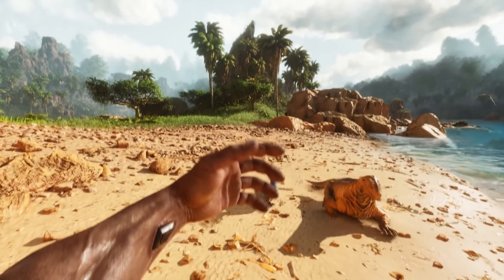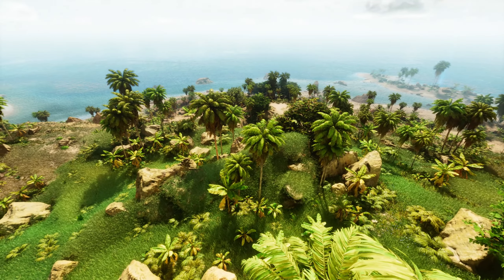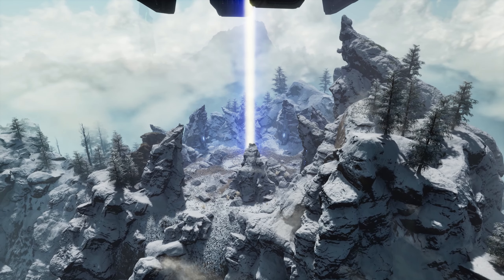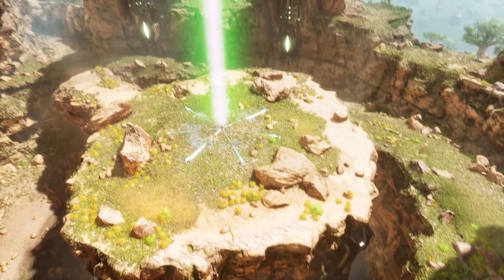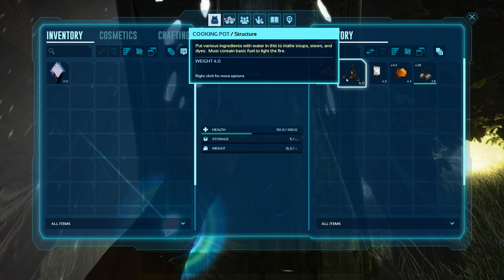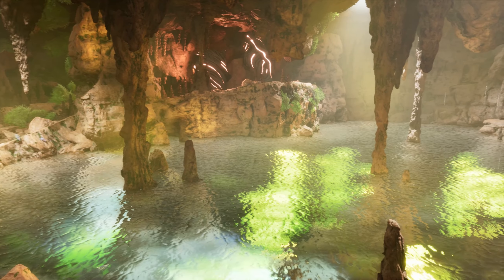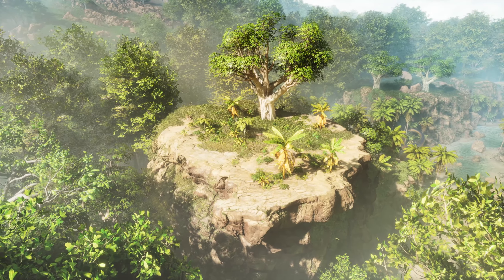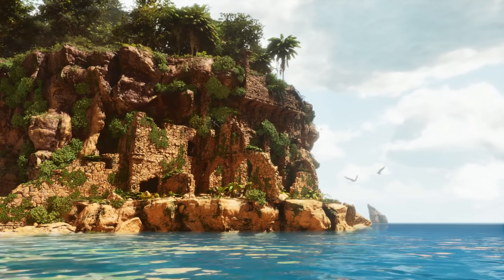I Ranked Ark Survival Ascended Base Locations!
Today we rank the top Ark Survival Ascended Base Locations into a tier list! Let me know what your favorite base location on ASA is in the comments below!

Ark Survival Ascended, Ark Survival Evolved Remaster, Ark Ascended, Ark Ascended Episode 1, Ark Ascended Lets Play, Ark Survival Ascended Official PVP, Official PVP Ark